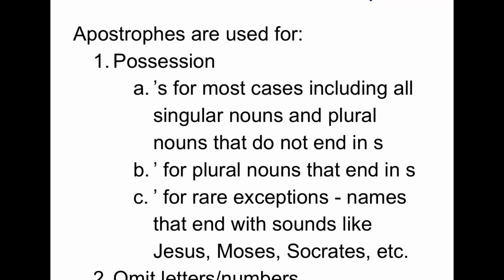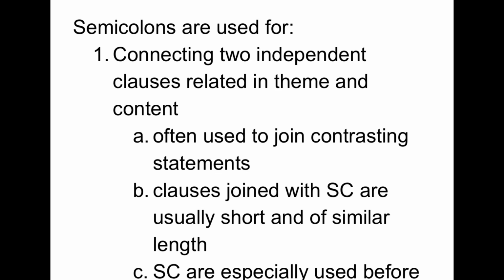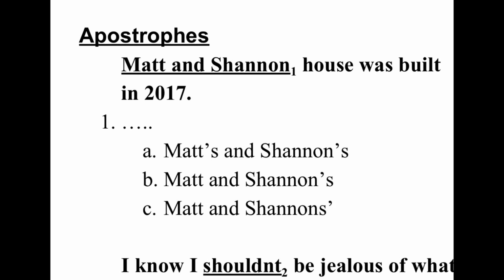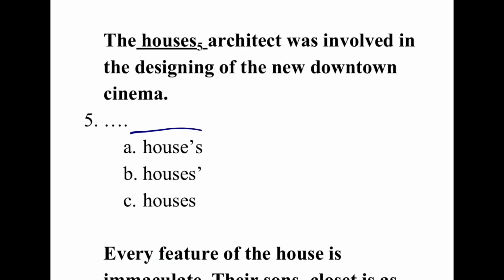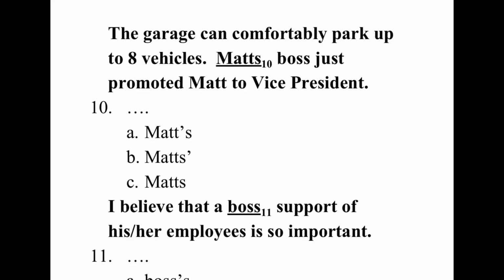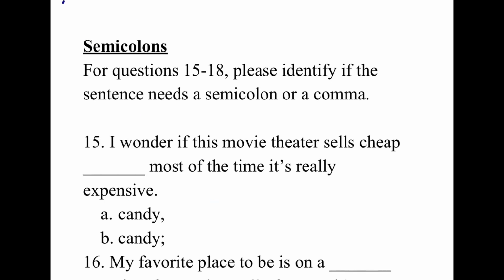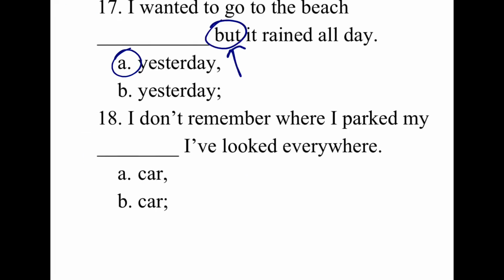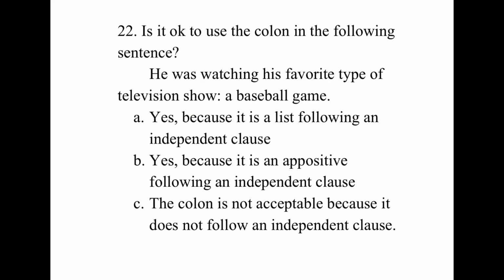Apostrophes, Semicolons, and Colons